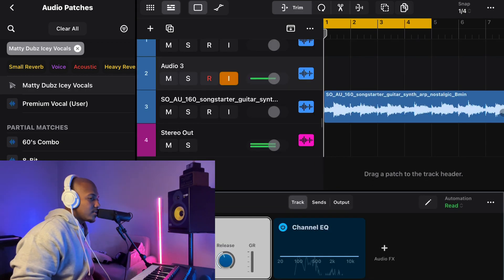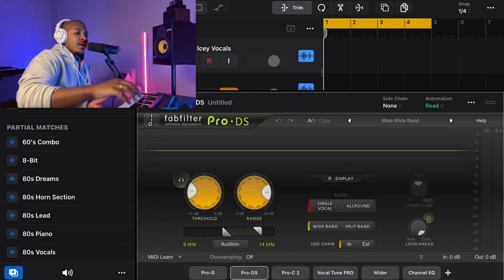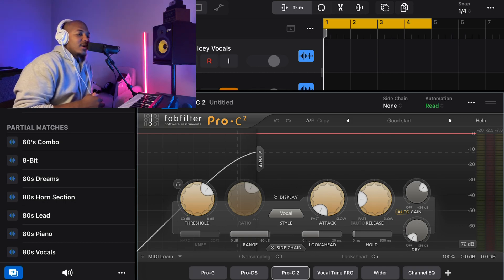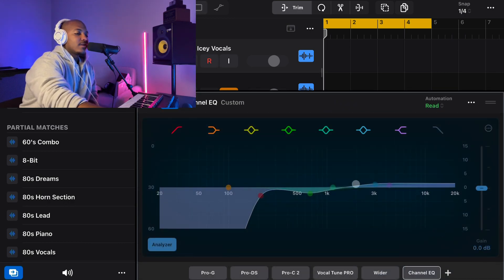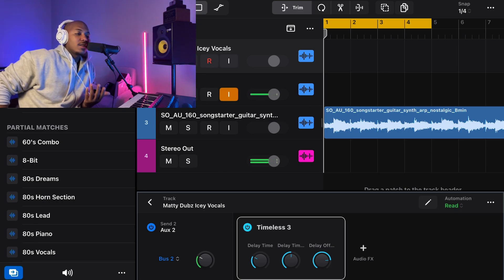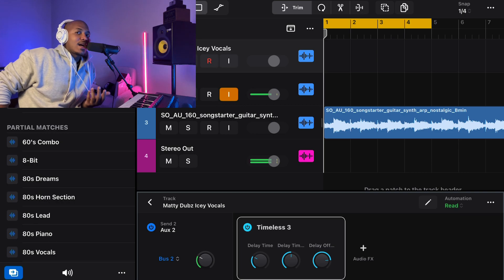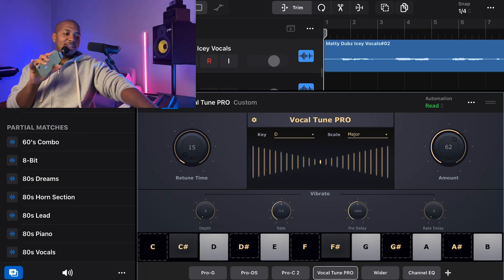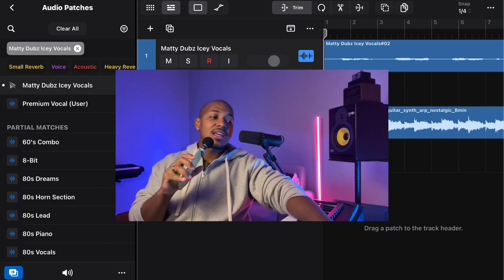GREAT sounding vocals with an IPad (Logic Pro for IPad)